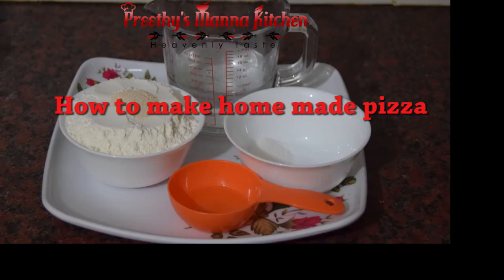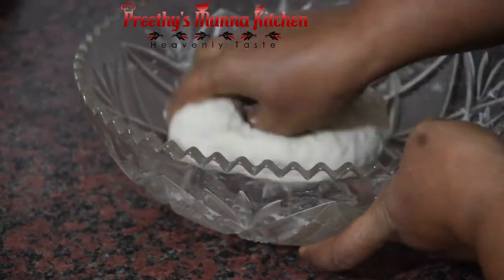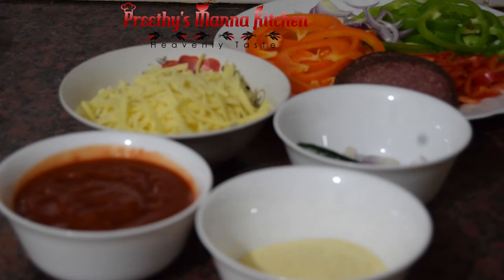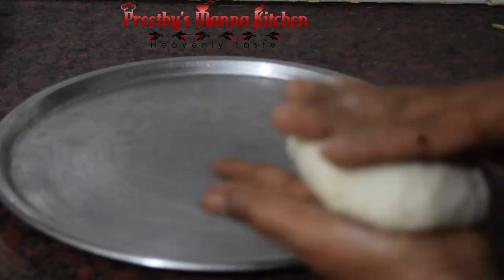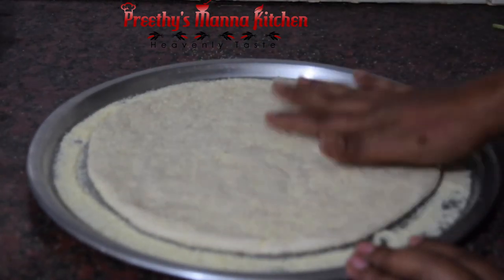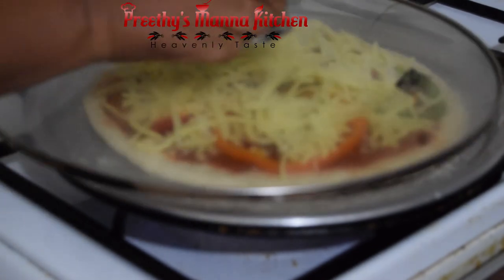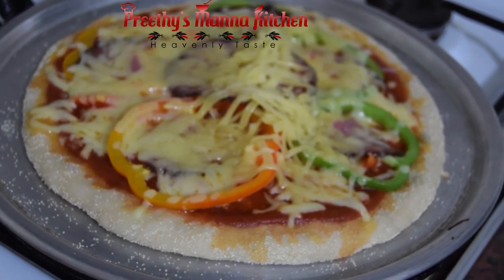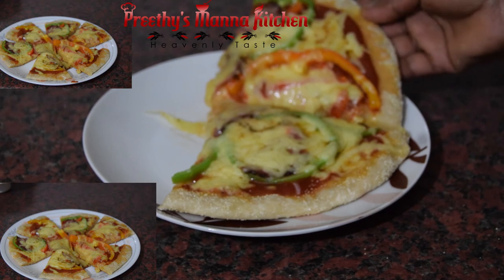Pizza without Oven/home made pizza/simple and easy pizza